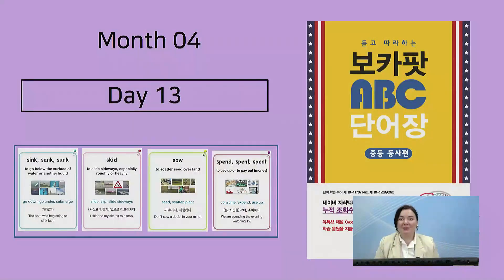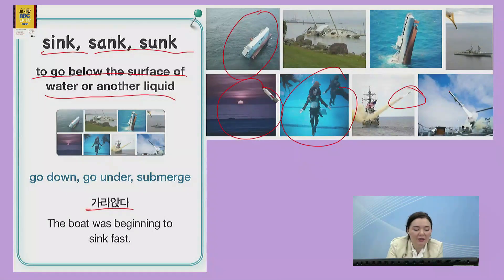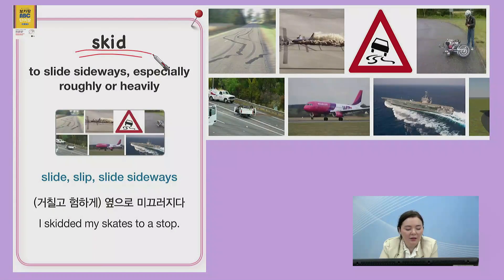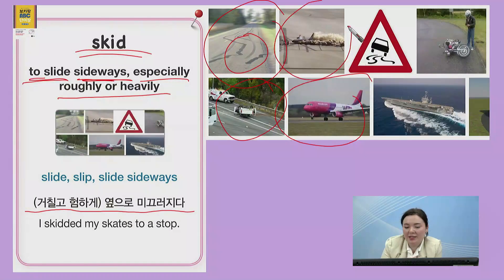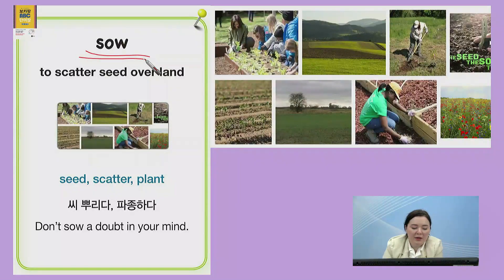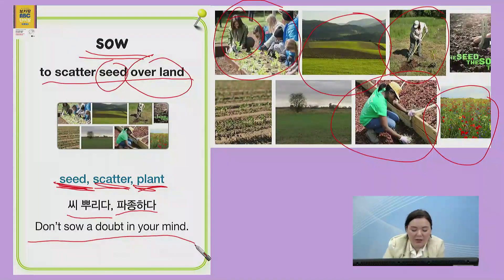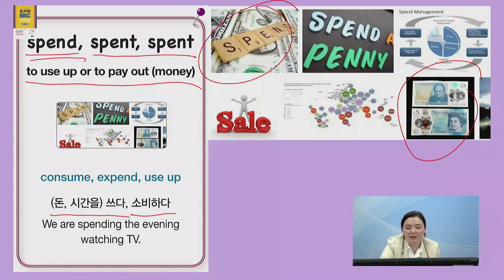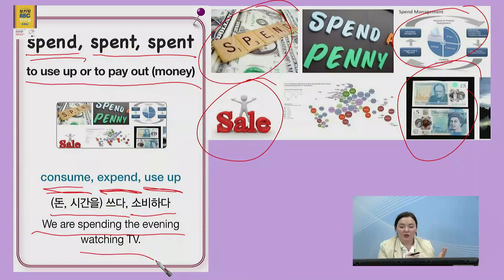Month 04_Day 13 (영어가 트이는 단어공부: Basic 동사편) sink, sank, sunk, skid, sow, spend, spent, spent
0:00  sink, sank, sunk : to go below the surface of water or another liquid
1:43  skid : to slide sideways, especially roughly or heavily
3:30  sow : to scatter seed over land
4:54  spend, spent, spent : to use up or to pay out (money)
반복해서 계속 들으면 영어의 귀와 입과 눈이 트이는 임계 포인트가 일어난다.